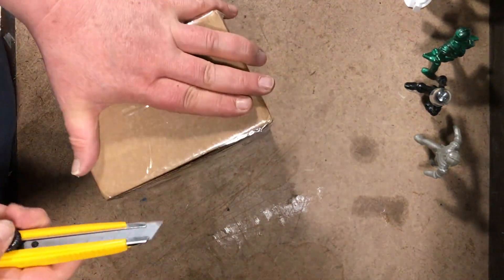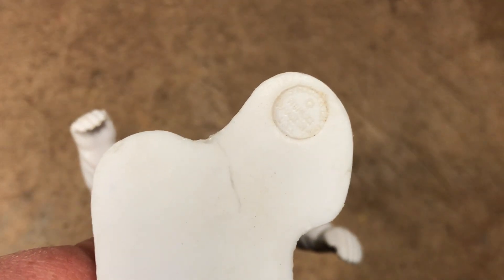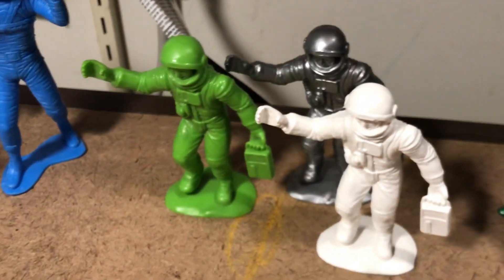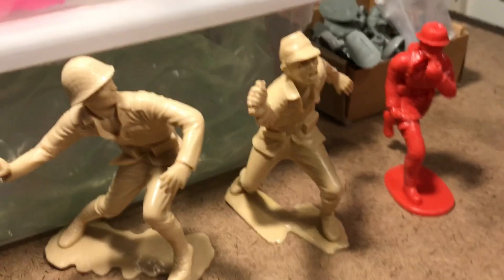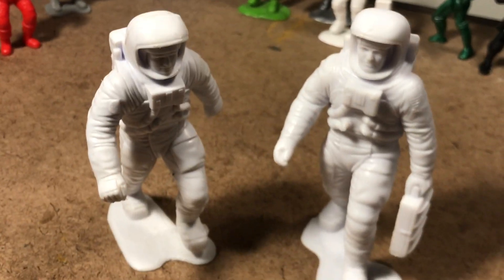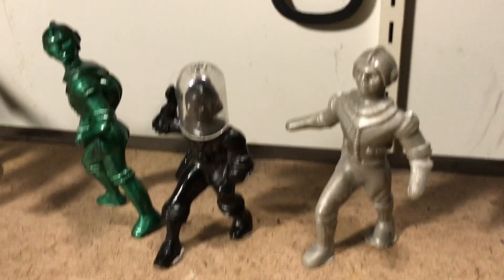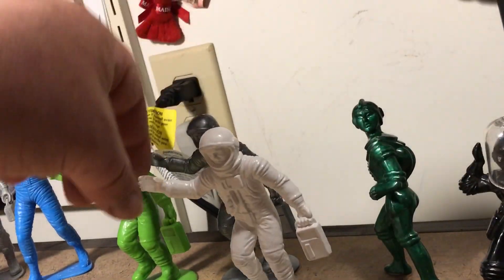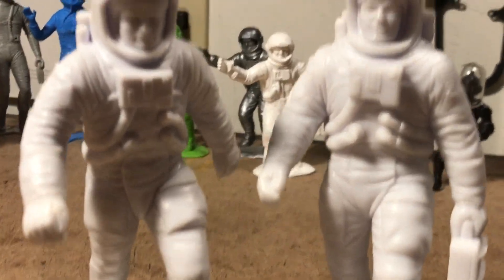Larger Spaceman Figures by Marx, MPC, TimMee, Ajax, Archer, Glencoe and Unknown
Slowly reclaiming my lost childhood collection of Marx Toys' 6" Apollo Astronaut forms, and a look at some of the other larger spaceman figures in my Happy Box.